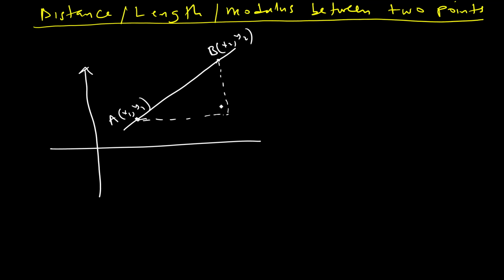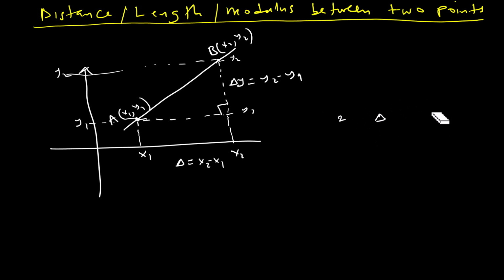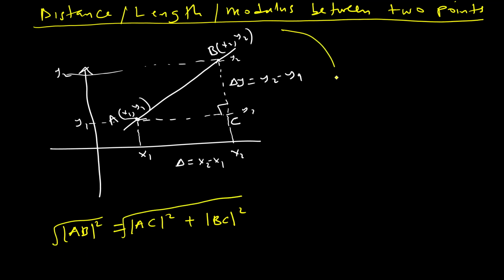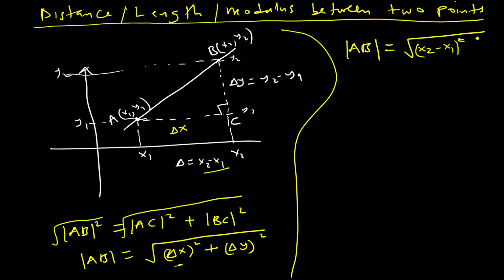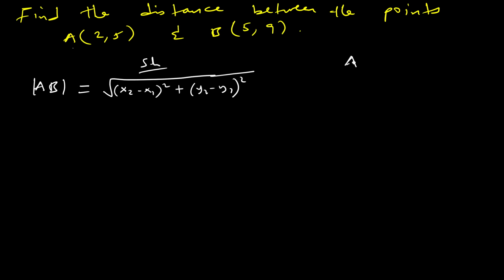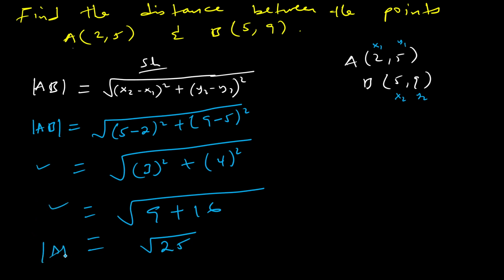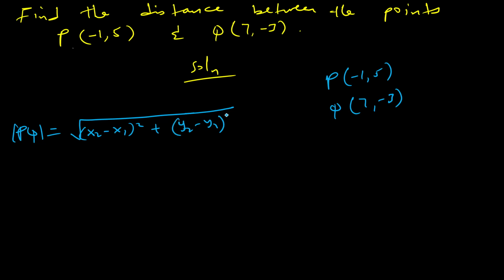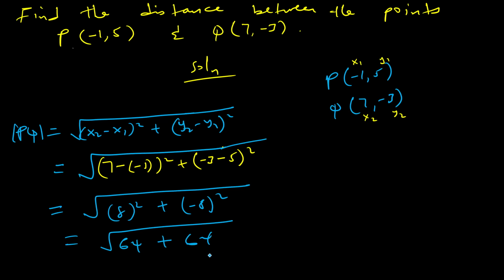How to Find the Length , Distance or the Modulus between two points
Learn about lines in coordinate geometry, including how to calculate slope, write equations, and graph lines on the coordinate plane. Our comprehensive guide covers the basics of coordinate geometry and provides examples and practice problems to help you master lines. Whether you're a student or a teacher, this resource has got you covered!"
Coordinate geometry
- Lines
- Slope
- Equation
- Graphing
- Math
- Geometry
- Coordinate plane
- Linear equations